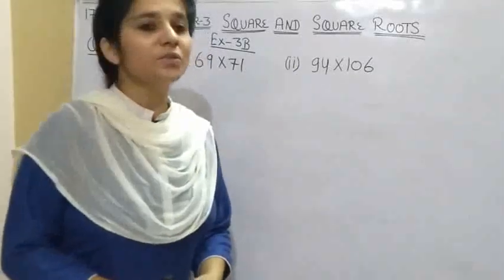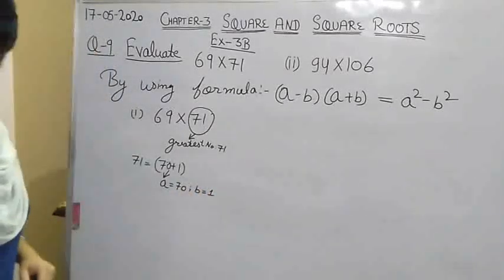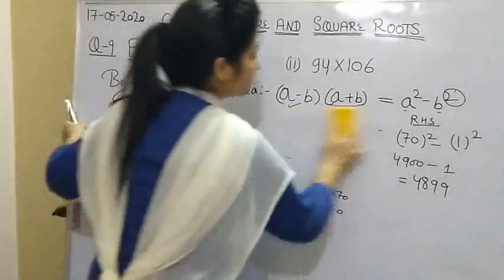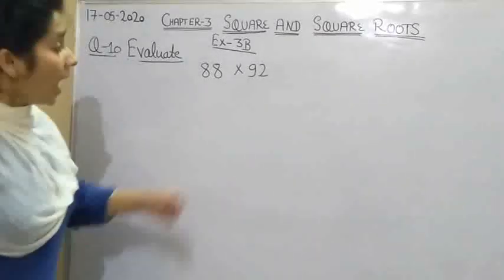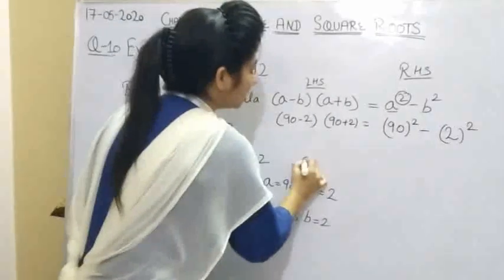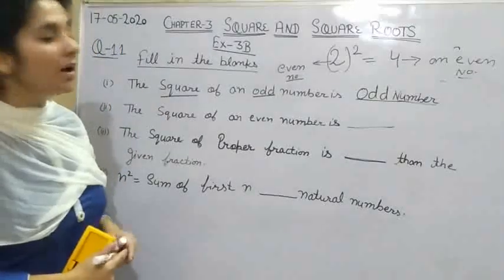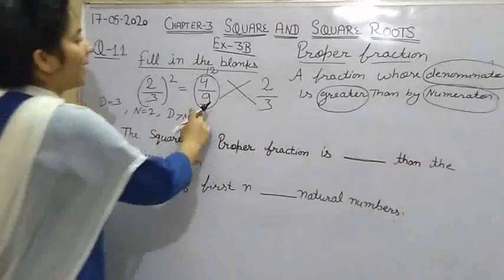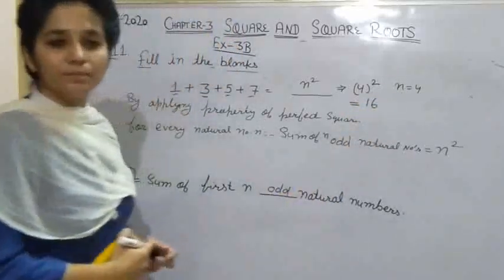Class8th chapter3rd(square and square roots) part4